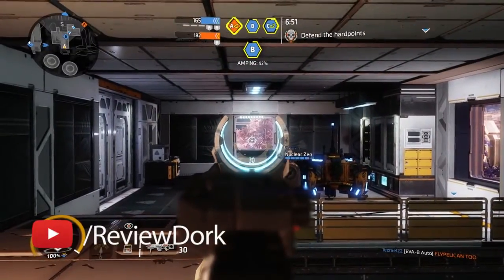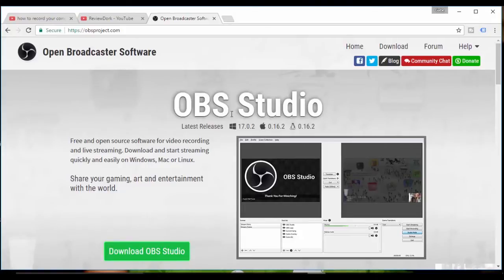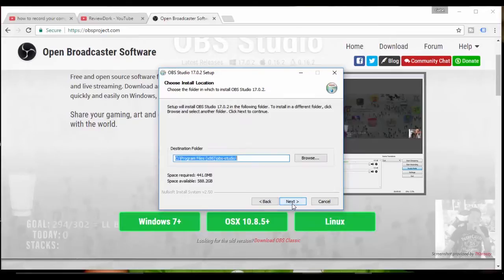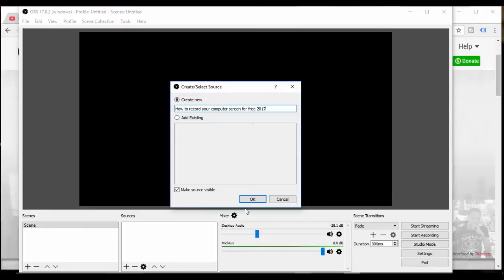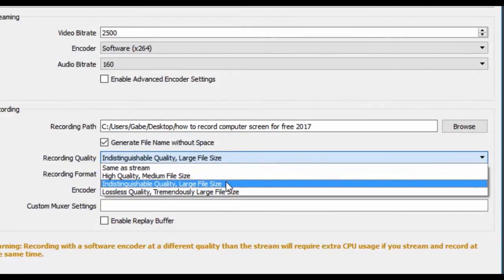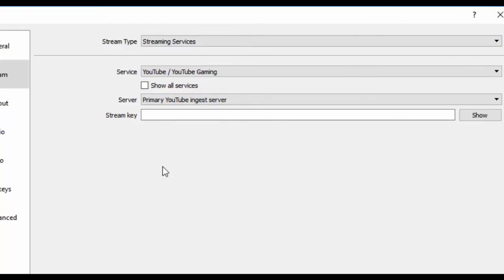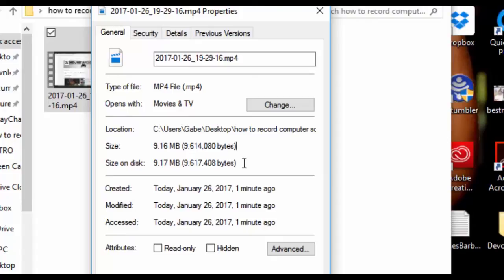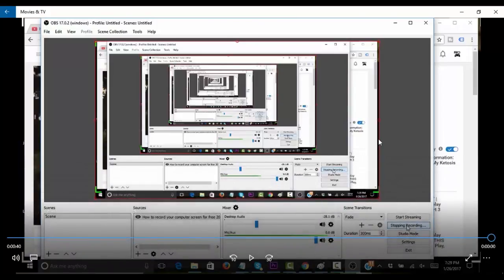How To Record Your Computer Screen For Free 2017! Windows 7+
How to record your computer screen for free 2017. Gabe goes step by step on how you can record your desktop, computer screen , and capture video game footage absolutely free. With a free tool called OBS an open source software that allows you to record your computer screen, record video game footage, and stream to youtube, twitch, or any of your favorite video sharing platforms absolutely free!

You can record your computer screen for free with OBS!

With so many uses for this application such as simply recording your monitor, to creating video tutorials with powerpoint, creating instructional video, or simply just capturing GAME FOOTAGE OBS screen recorder is the ONE AND ONLY SOLUTION!

I will be updating this video showing you how you can stream video from your xbox one to your computer, record that video and then stream with Open Broadcaster Software:

Compatible With Windows 7, Windows 8, Windows 10 , OSX and LINUX